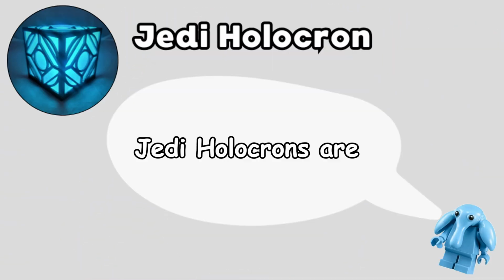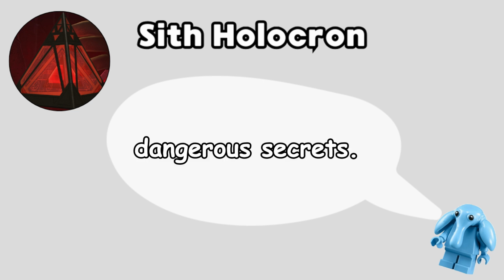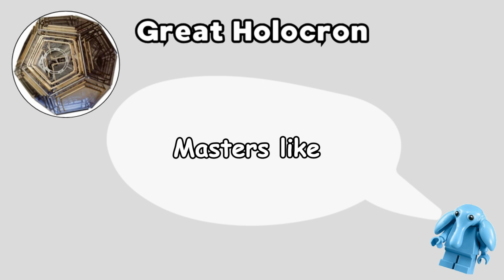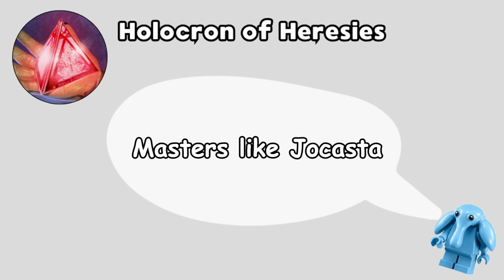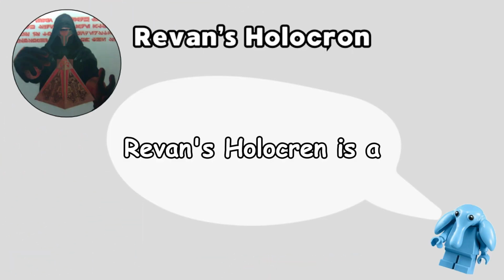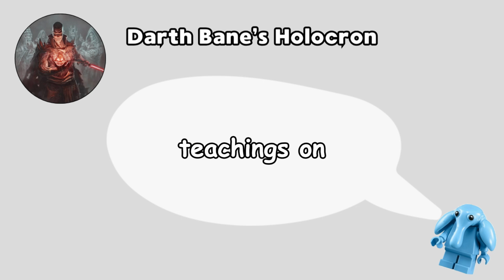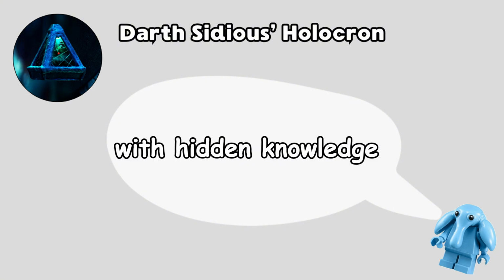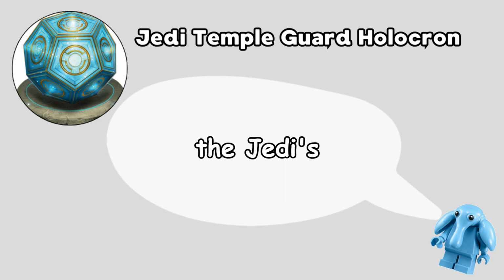Every Holocron in Star Wars EXPLAINED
pretty short one this time, let me know what you think 😃

Sub if you like max rebo

Comment any new ideas. ♥